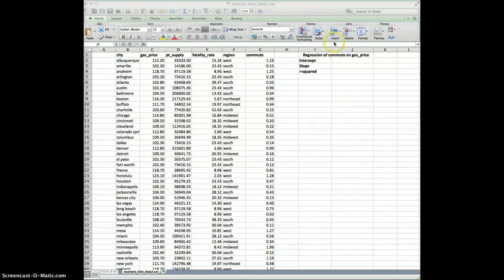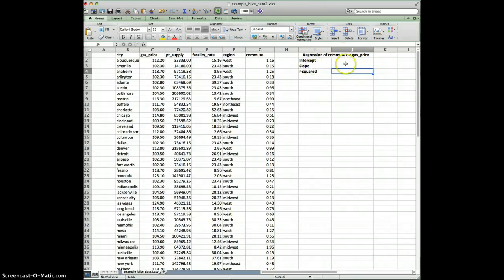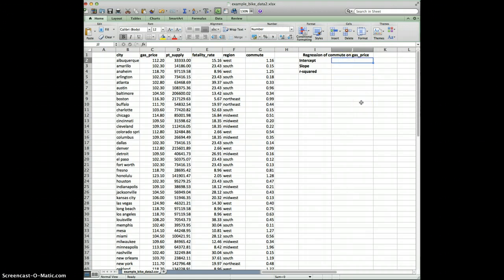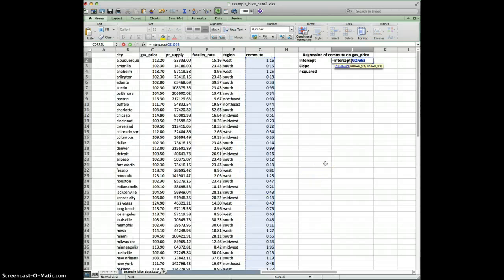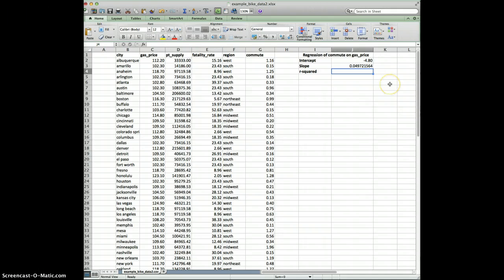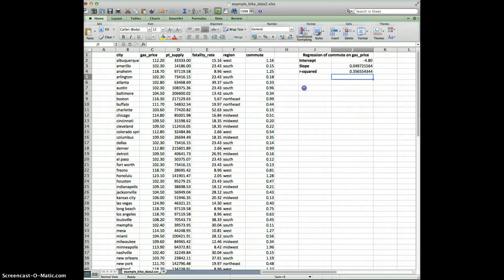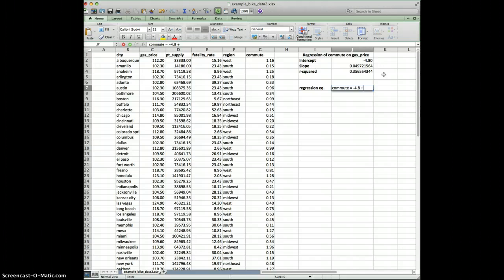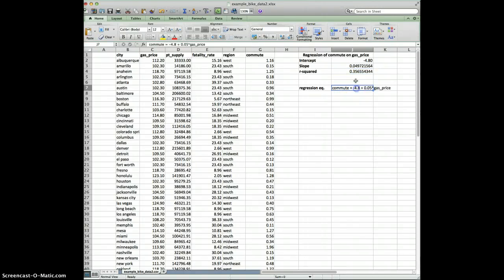Regression in Excel for Mac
Regression in Excel 2011 for Mac